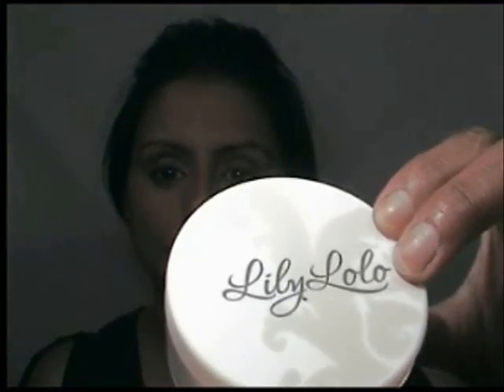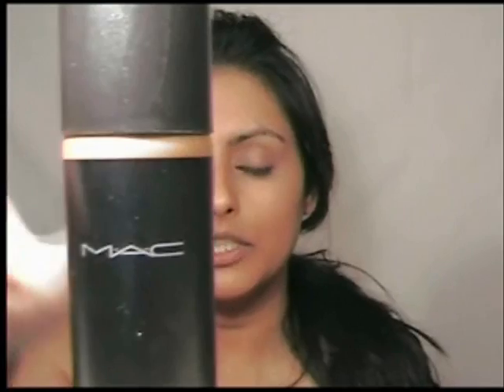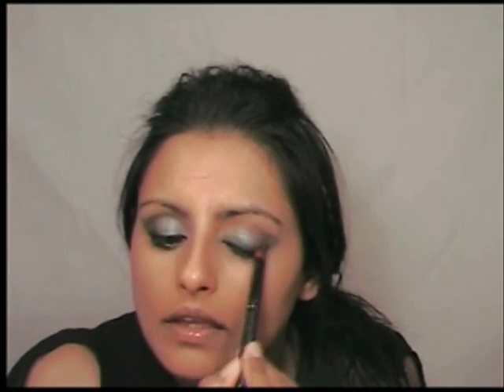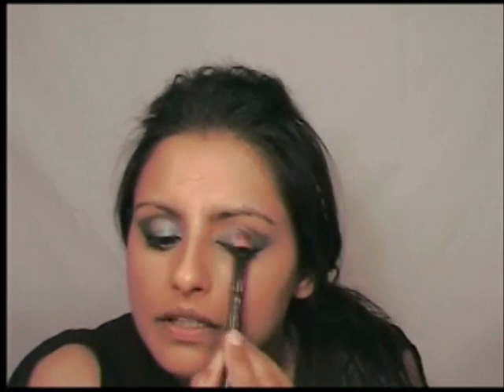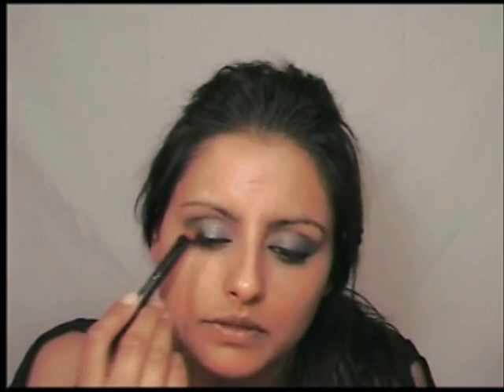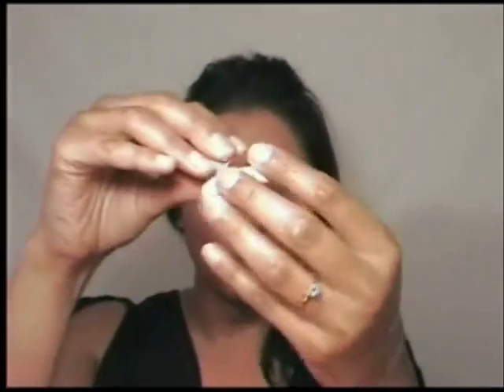Lily Lolo Smoky Teal Look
A recent haul from Lily Lolo used in this lovely smoky teal look.

Products used
MAC Mist Foundation in Dark
Lily Lolo Setting Powder
MAC Smoulder Eye Pencil
Benefit Boi ing Concealer
Lily Lolo Mineral Eye Shadow in Pixie Sparkle
Lily Lolo Blush in Ooh La La
MAC Lustreglass in First Bloom
Bourjois Ultra Black Mascara